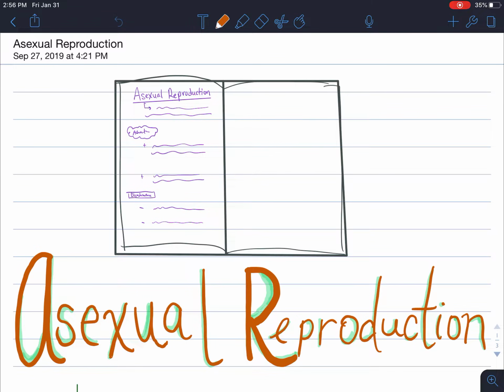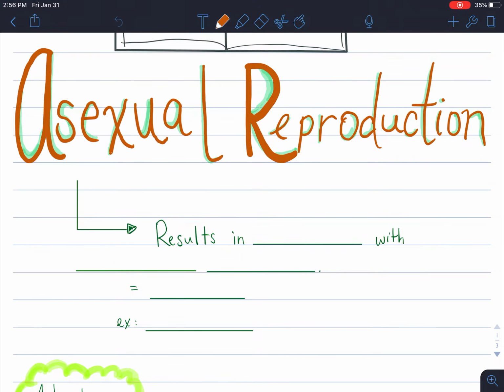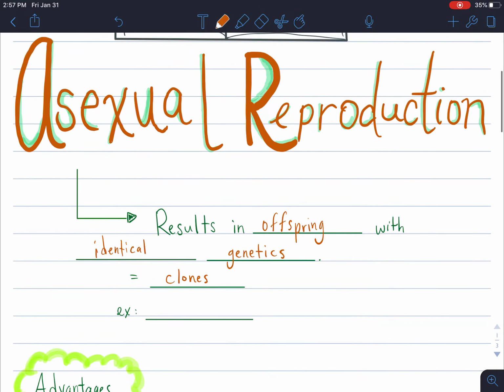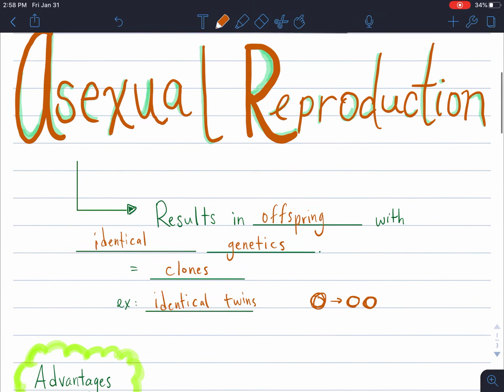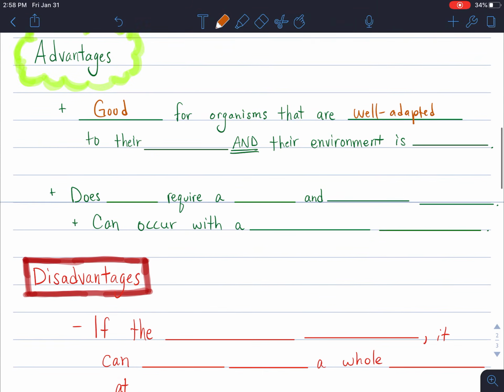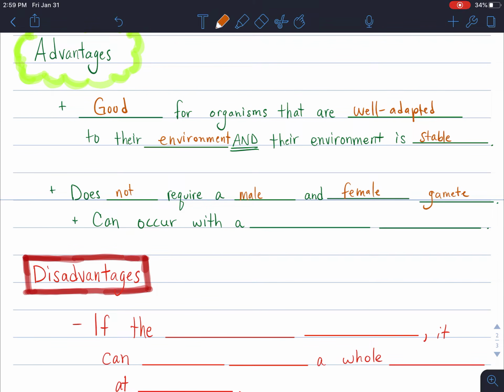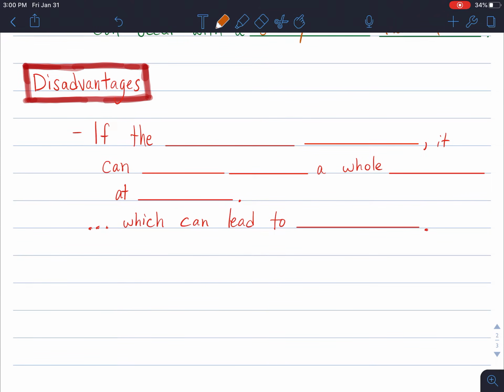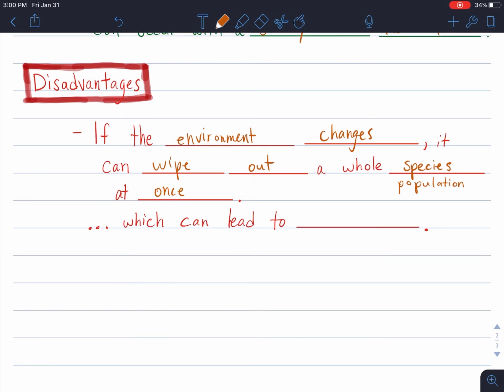SciNB: Asexual Reproduction